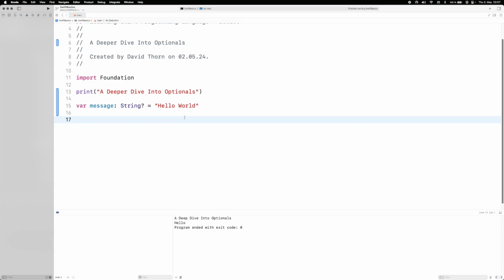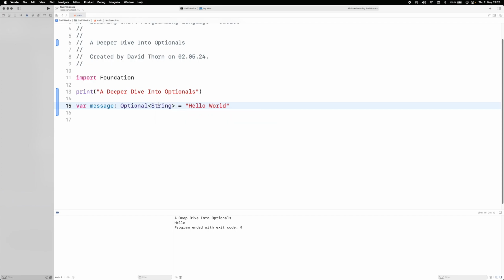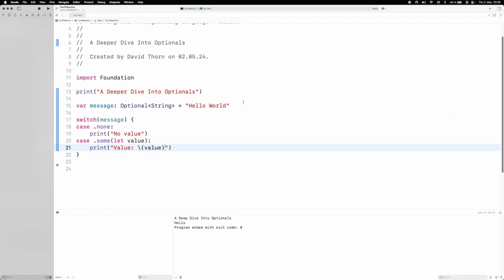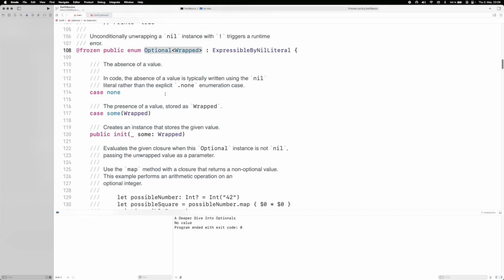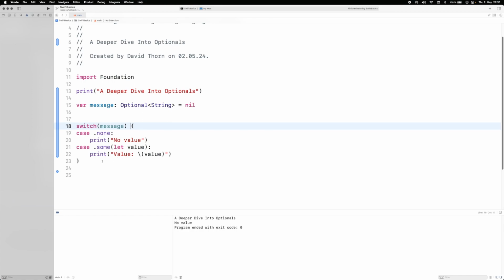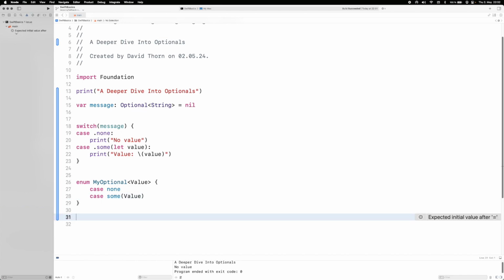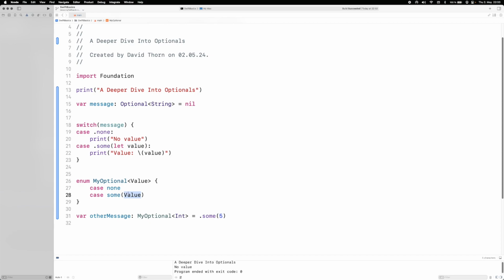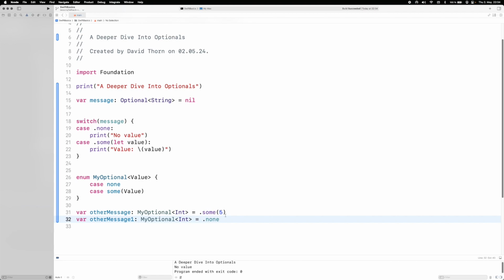#21 Swift Programming - A Deeper Dive Into Optionals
Welcome to Lesson 21 of our Learn Swift with David series! Today, we’re taking a deeper dive into the world of optionals, building on what we've covered in previous lessons. This session will enhance your understanding of optionals, focusing on more advanced concepts and techniques that are essential for writing robust, efficient, and safe Swift code.

Optionals in Swift are a fundamental feature that allows variables to hold either a value or no value (nil), providing a way to handle the absence of a value explicitly. Mastering optionals is crucial because they help prevent common programming errors associated with null values, such as runtime crashes.

In this lesson, David will start by reviewing the basics of optionals and then move into more complex aspects:
- **Chaining Optionals**: You'll learn how to use optional chaining to access properties, methods, and subscripts of optional values in a way that if the optional is nil, the expression evaluates to nil rather than causing a crash.
- **Optional Pattern Matching**: David will demonstrate how to use pattern matching with optionals in switch statements, providing a powerful tool to handle different states of optionals cleanly and efficiently.

Following the introduction to these concepts, David will explore practical examples and scenarios where these advanced optional techniques are particularly useful. For instance, chaining optionals can be incredibly handy when dealing with complex data models where some properties may not always be present. Pattern matching can simplify code that needs to differentiate among various optional states for more nuanced decision-making.

Additionally, David will discuss the concept of implicitly unwrapped optionals. These are optionals declared with an exclamation mark (`!`) that don’t require explicit unwrapping every time they are accessed. You'll learn when it might be appropriate to use them, such as in UI programming where controls are known to exist once set up but must be declared initially as nil.

To consolidate your learning, this tutorial will include hands-on exercises that you can follow along with in an Xcode playground. These exercises will challenge you to use optional chaining, pattern matching, and implicitly unwrapped optionals in different contexts, reinforcing the concepts covered and giving you practical experience with these advanced techniques.

David or one of our team members will be happy to help.

Deepen your understanding of Swift's optionals to write safer and more elegant code that effectively handles the presence and absence of values!